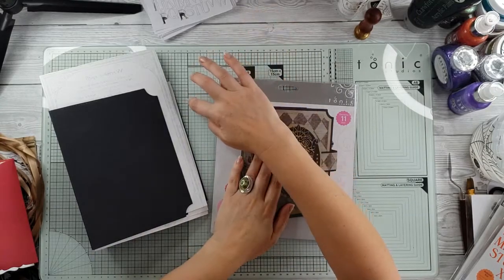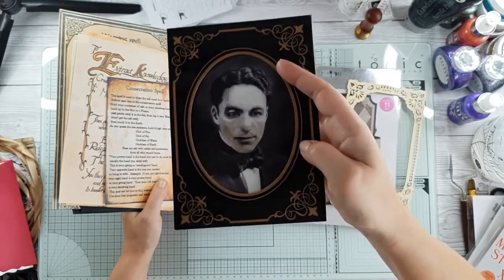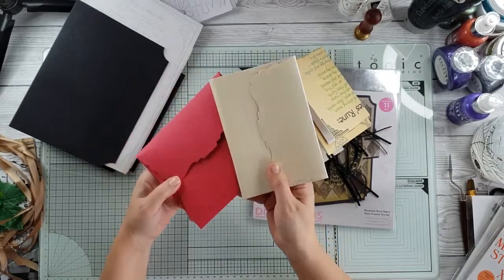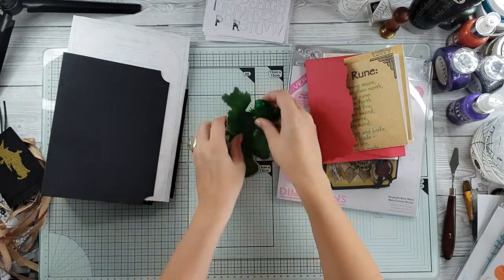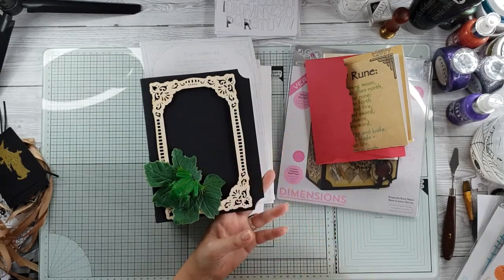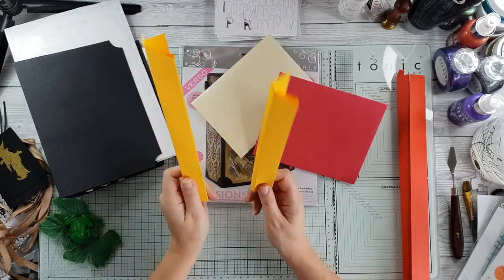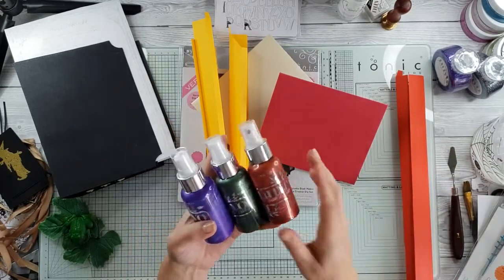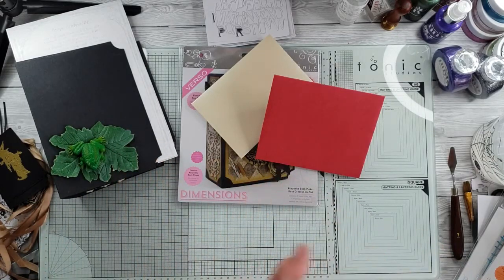Tonic Memory Book 2 Keepsake Fun Haunted Halloween Book. Things you will need.